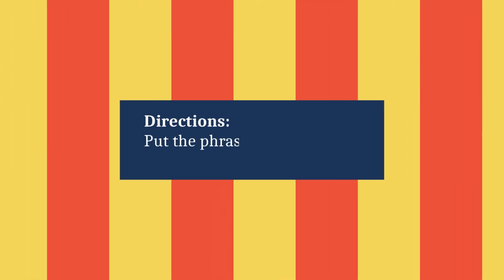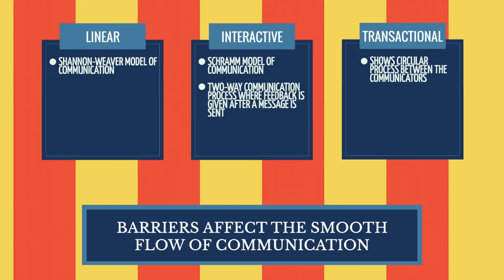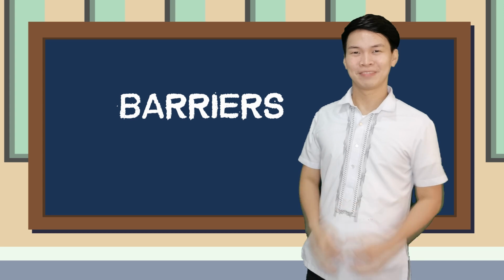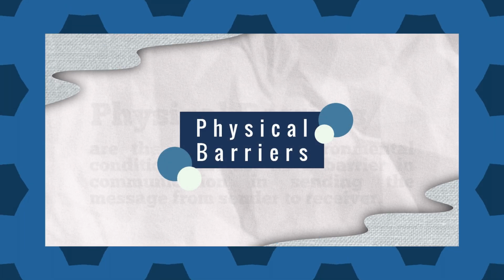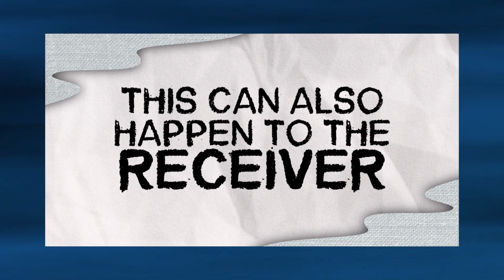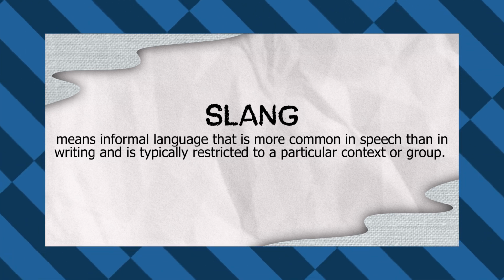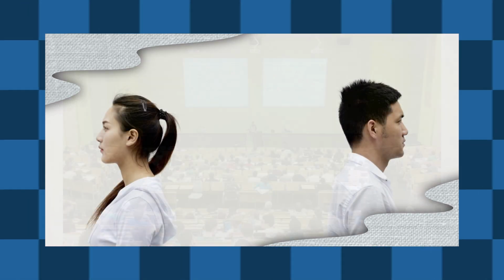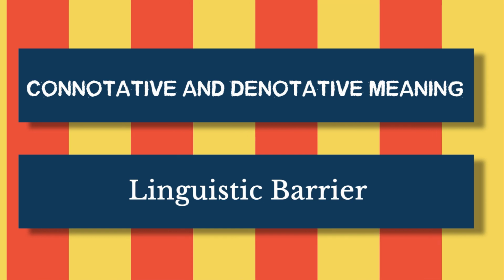COMMUNICATION BREAKDOWN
Hi Class!

I hope this will help you better understand the concept of communication breakdown.
Enjoy learning!